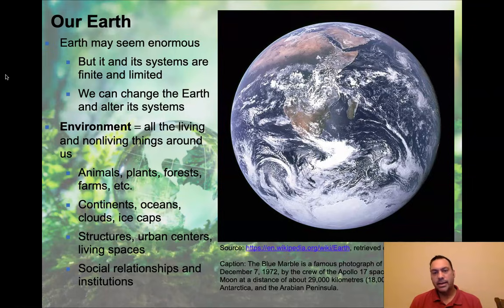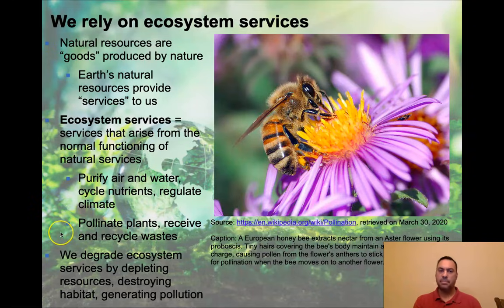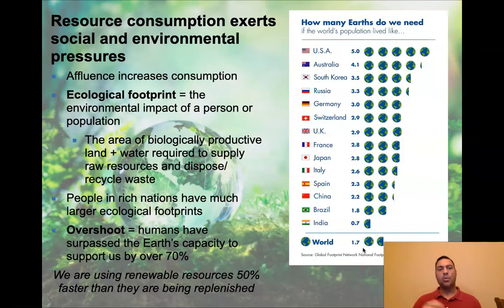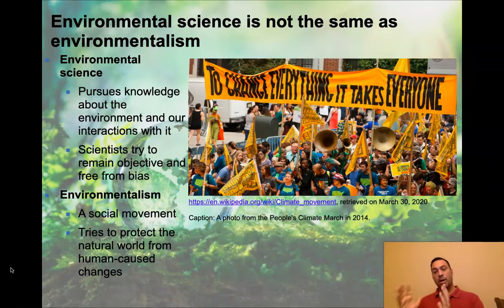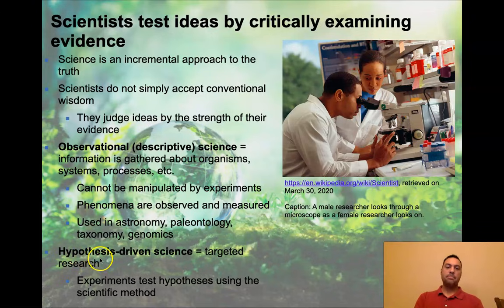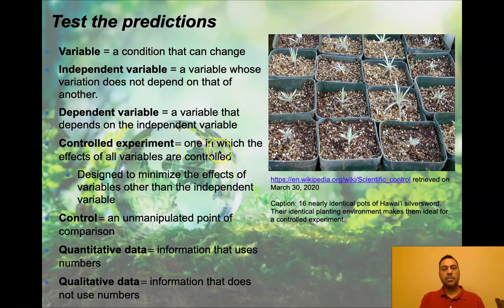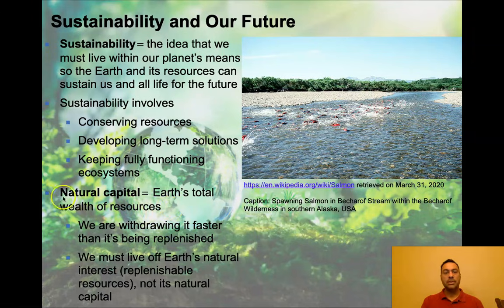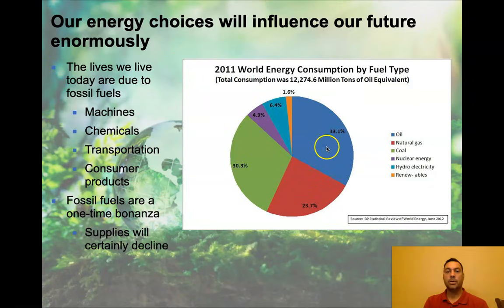Environmental Science 1 (Introduction)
Welcome to our Introduction to Environmental Science!  This is the first video in a series of lectures that will provide college-level content to anyone in the world who wants to learn the topic.  This video answers:
What is the environment?
What are natural resources?
What effects can growing human populations have on natural resources?
How can environmental mistakes lead to human catastrophes and tragedies?
What is Science and the Scientific Method?
What does "sustainability" mean?
What is the difference between environmental science and environmentalism?

Hope you enjoy the video series!